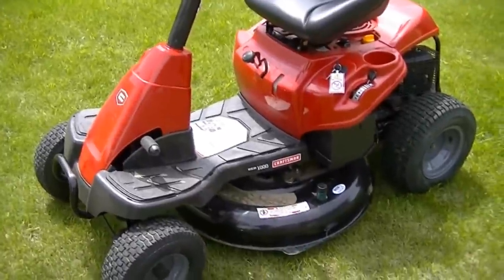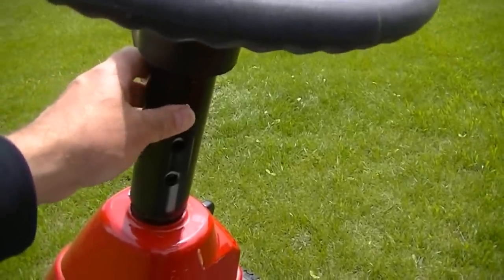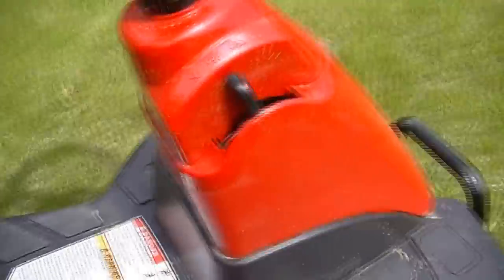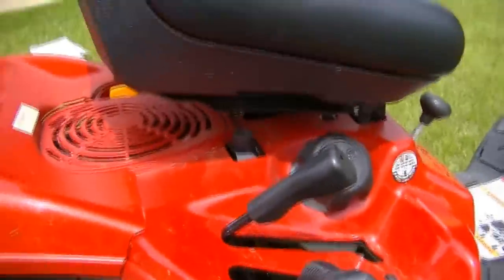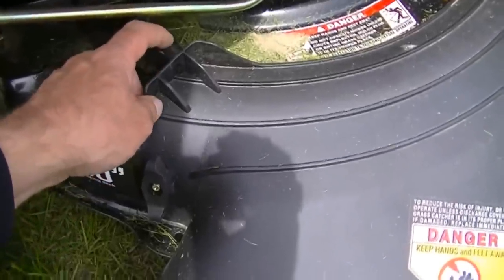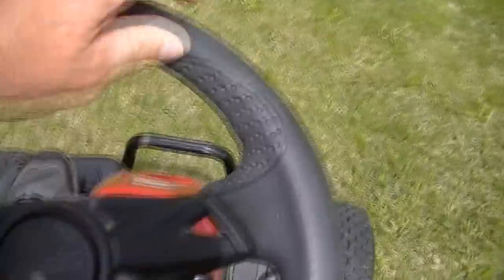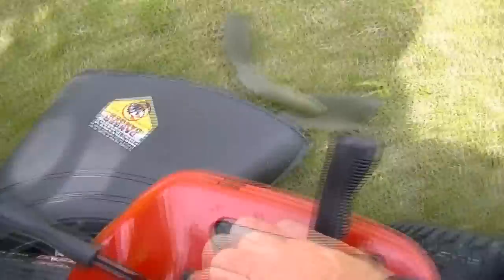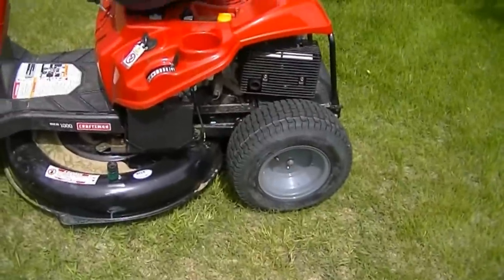Sears Craftsman / Troy Bilt 30" Rear Engine Riding Mower Review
A video review of the Sears Craftsman rear engine 30" riding mower. This is the RER 1000 as labeled on the side of the mower. On the sears website it is model number 29000, or Sears  Item#   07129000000 |  Model#   29000. The description of this mower on the website is: Craftsman  420cc 30'' 6-Speed Rider. In this video I will do a walk around of the mower as well as some safety hacks to make it more convenient to use. I do not condone disabling any of the safety features, and the responsibility for safe operation, if this is done, is in the hands of a competent operator. If you choose to disable any of the features, you do so at your own risk.  This mower is almost identical to the Troy-Bilt 13B226JD066 30" 420cc Rear Engine Riding Mower. They are probably manufactured by the same company and branded different.